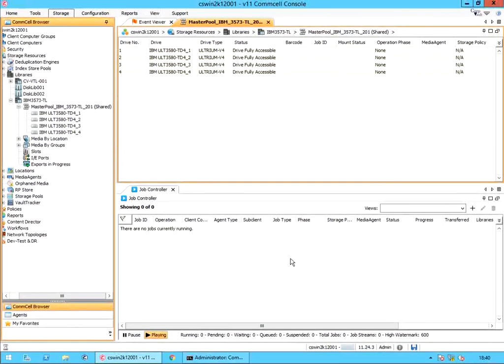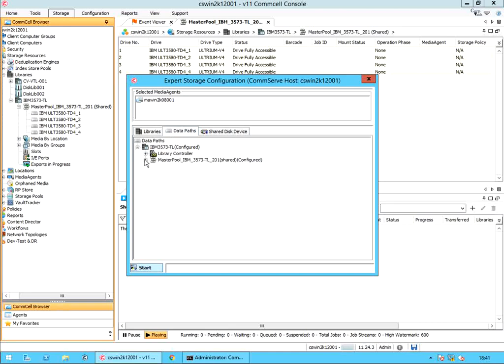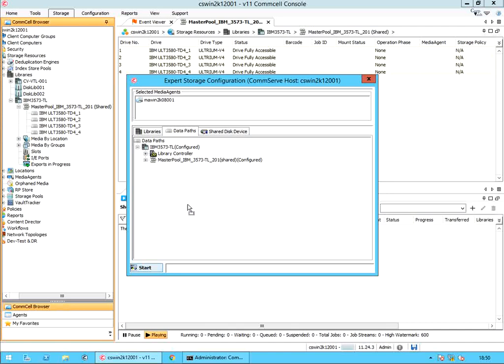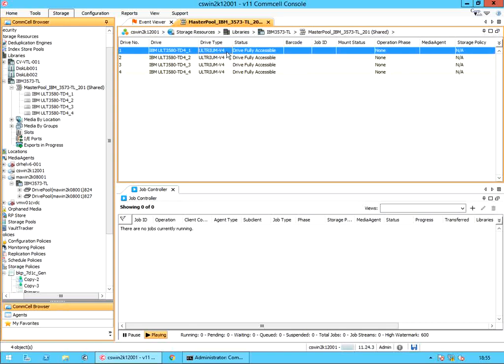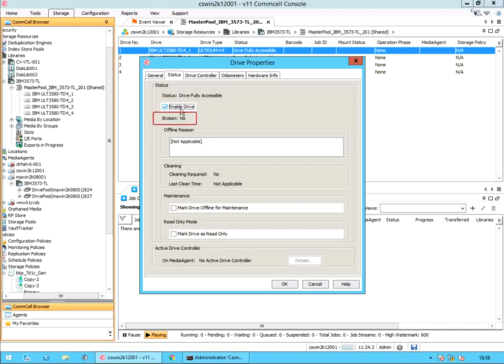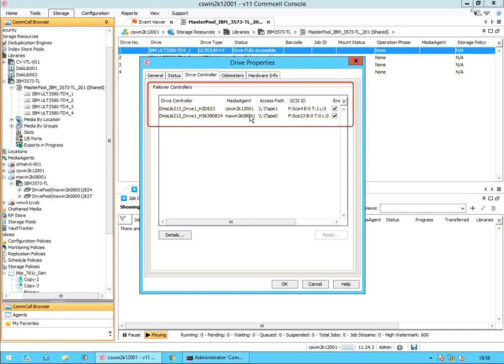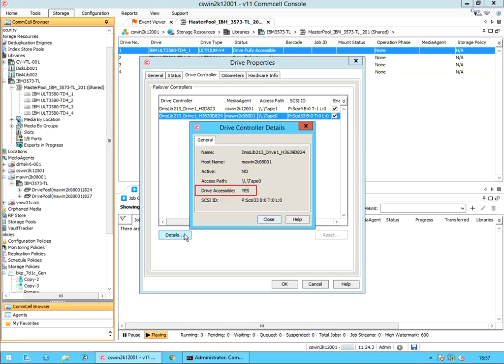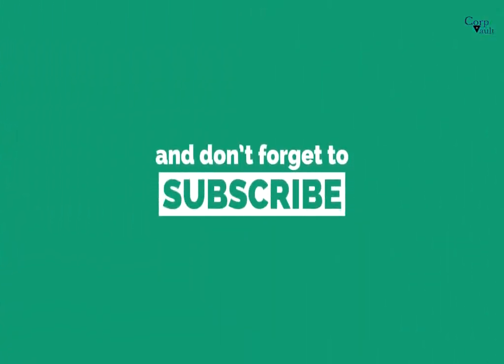Commvault - Split Tape Drives across Drive Pools & Tape Drive Properties discussed (Part 04)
In this video, we have split tape drives across drive pools in Commvault. We have also discussed the tape library properties window (all tapes covered).